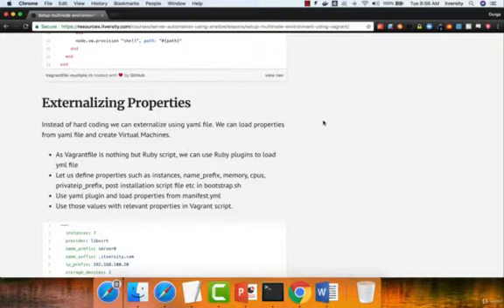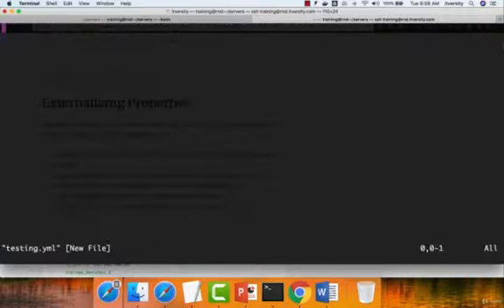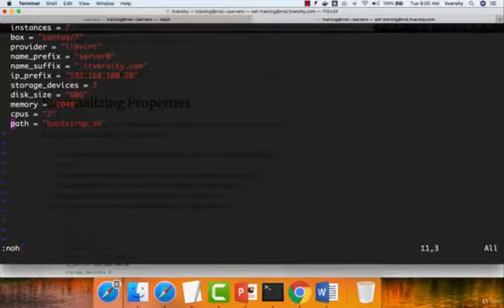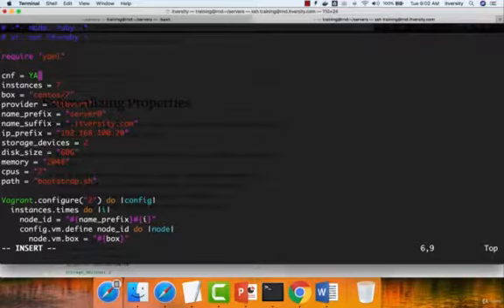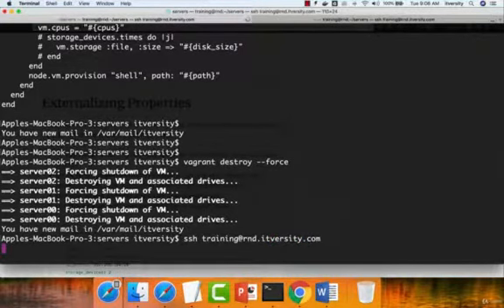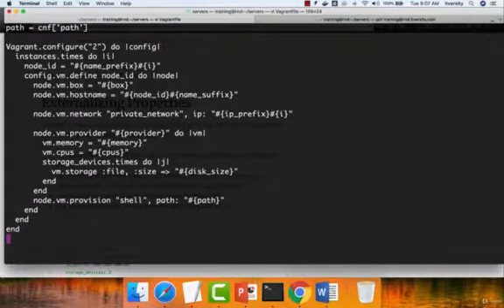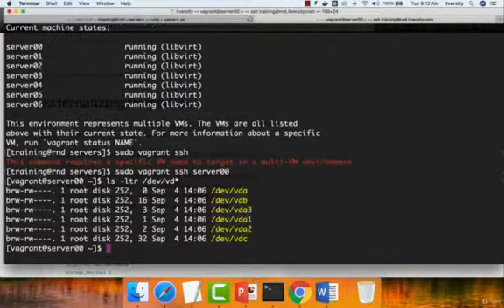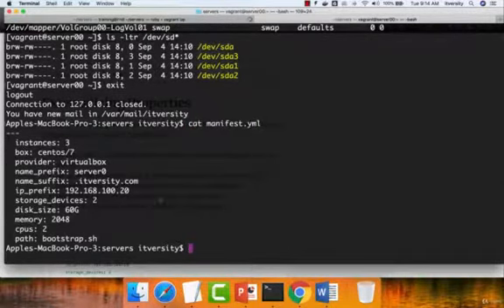Devops Multinode | Externalizing Properties | IT IN Ameerpet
We are glad to announce DevOps Series where we will be publishing several courses over period of time.

This is the first course in the series where we will be covering setting up environment using Virtual Machines by leveraging Vagrant.

Why OVH and Baremetal Server?

In most of the enterprises, working professionals might have access to a physical server or powerful virtual machine with hyper virtualization enabled

To get to that state, I have rented server from OVH and setup Centos. It also helps professionals who got funding from their employer to learn newer technologies. They can rent the server, setup OS and then go with rest of the steps.

If you start this course with a server with root access in hand, you can skip some of the topics and directly jump on to setting up Vagrant.

Why Virtual Machines?

Most of the DevOps tools require multiple servers for hands on practice.

Using Virtual Machines is highly productive way of learning most of the DevOps tools.

Once you have virtual machines, you can learn many technologies with hands on experience.

Server automation tools like - ansible, puppet, chef etc

Container technologies like Docker

Orchestrating containers using Kubernetes

Setting up environment using Openstack

Creating CI/CD pipelines

Building Hadoop Clusters etc

Why Vagrant?

One of the challenge of using Virtual Machines is that, setting up Virtual Machines and networking them will take time.
Vagrant provide capability to add multiple virtual machines as a group.
It uses ruby script and we can program quickly and effectively to set up Virtual Machines the way we want.
Once we learn how to customize Vagrantfile after understanding ruby scripting, we should be able to set up multiple virtual machines in few minutes.

Provision Baremetal Servers from Infrastructure Providers such as OVH
Install Centos 7 Original kernel after disabling RAID
Setup Remote Desktop using GNOME and Tiger VNC Server
Understand Virtualization tools and Vagrant
Setup Vagrant on top of KVM with libvirt plugin
Customize Vagrantfile to launch multiple virtual machines using Ruby
Basic Computer and Linux Operating System skills
Laptop with 64 bit Operating System, at least 4 GB RAM

Who this course is for:

Any System Administrators who want to learn DevOps skills
Any Operations Support Engineers who want to learn System Engineering or DevOps Skills
Any one who want to learn Vagrant to create Virtual Machines